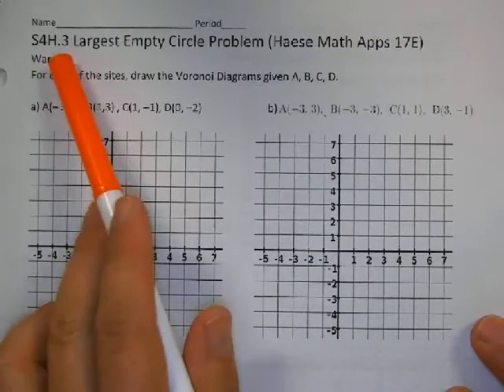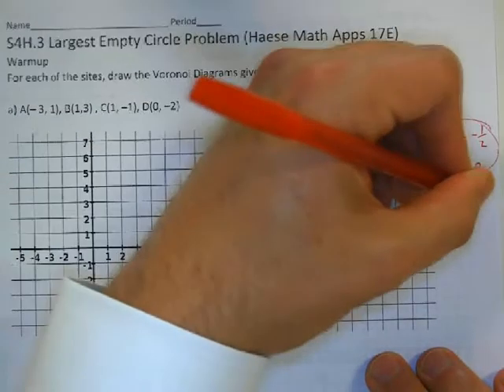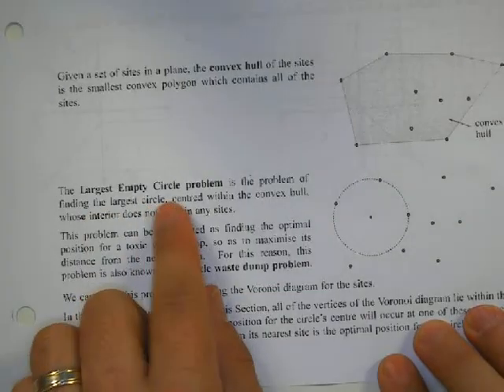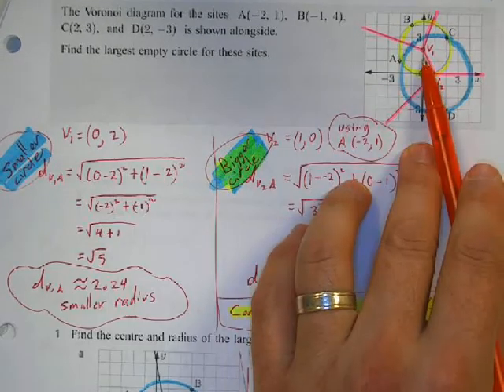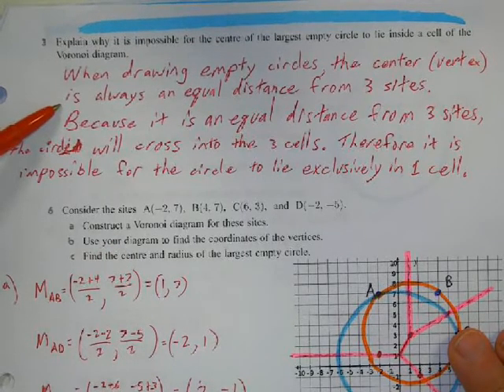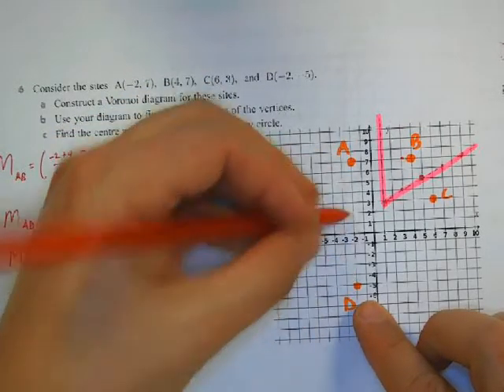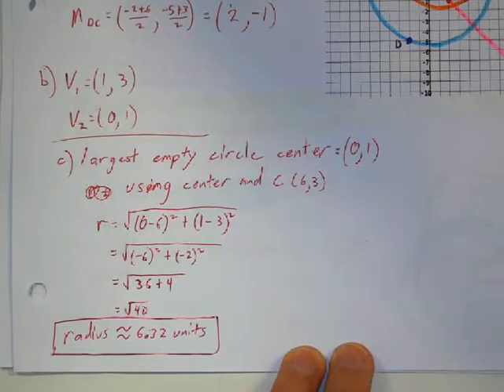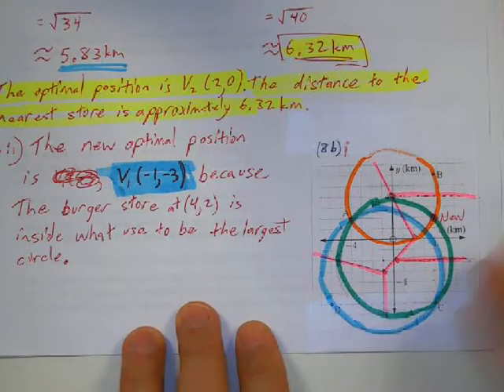S4H 3 Largest Empty Circle Problem